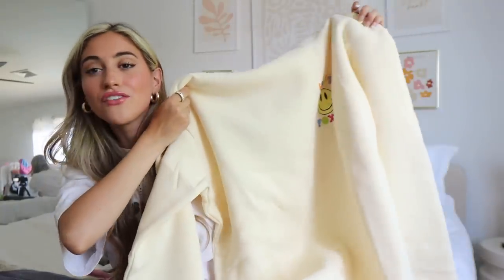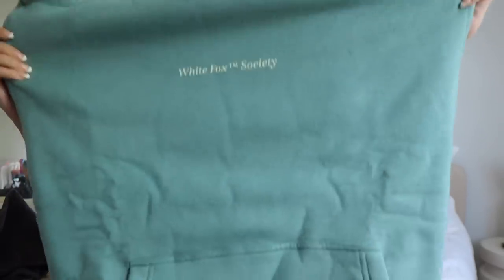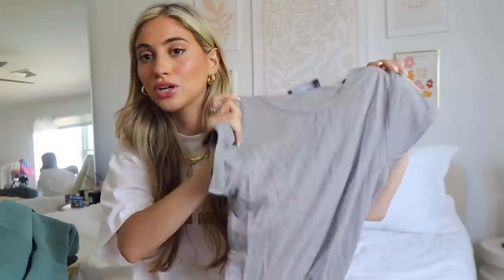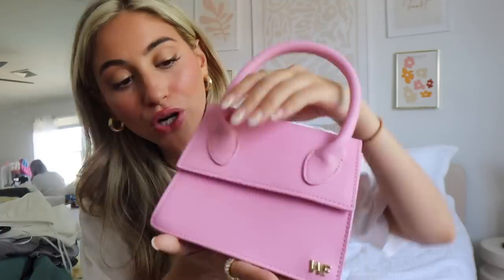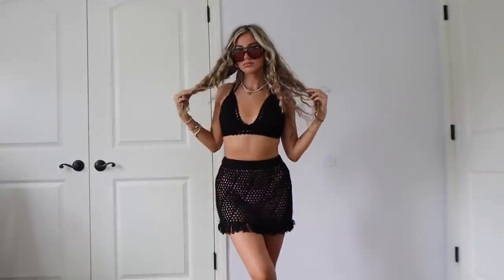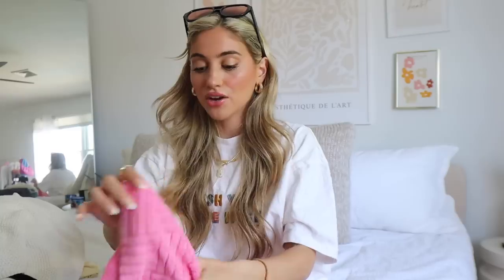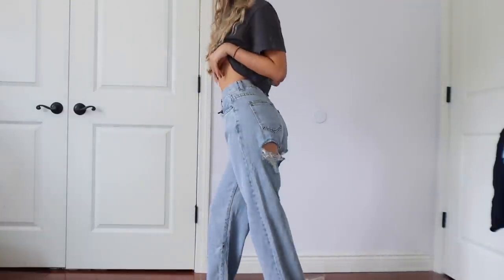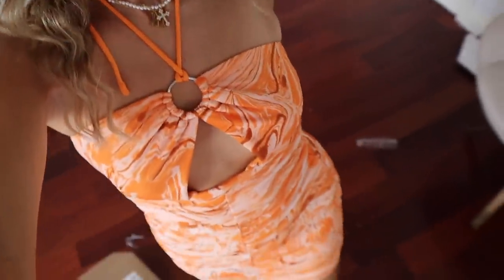building my summer wardrobe TRY-ON HAUL ft. White Fox Boutique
& check them out on instagram @whitefoxboutique
AfterPay is available for all U.S, AUS and NZ customers and White Fox Boutique offers worldwide express shipping